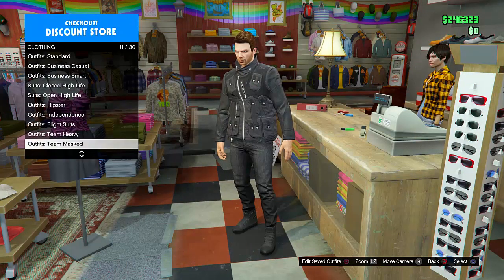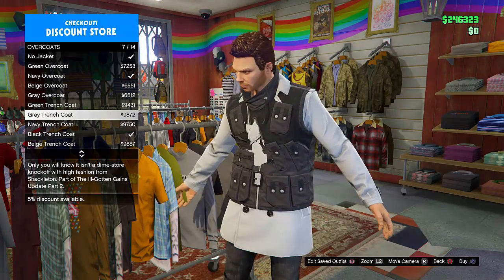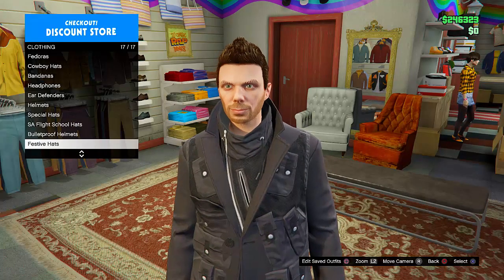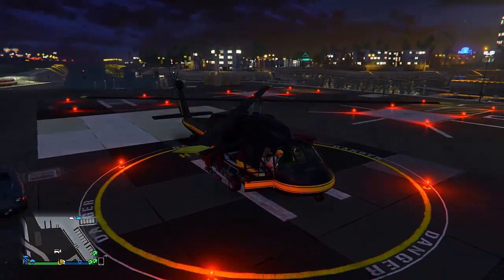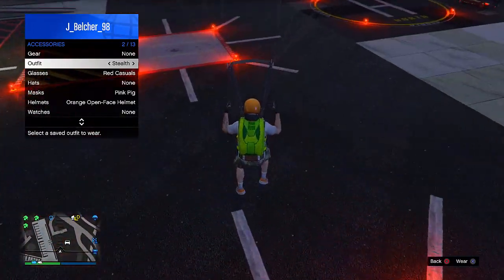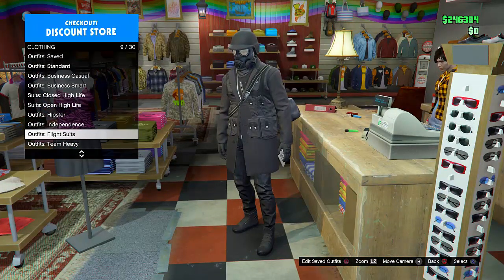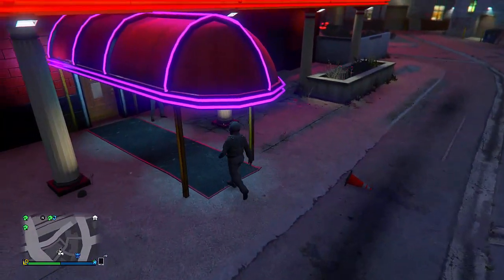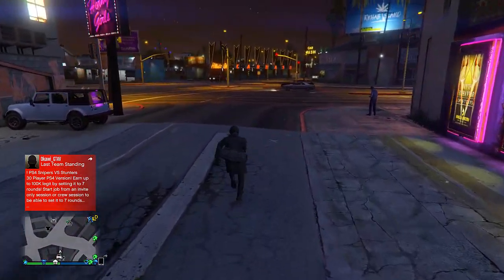GTA 5 Online - How to Create a MODDED OUTFIT using Clothing Glitches *After Patch 1.31* #4